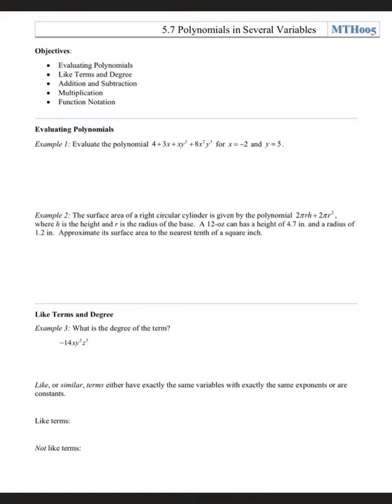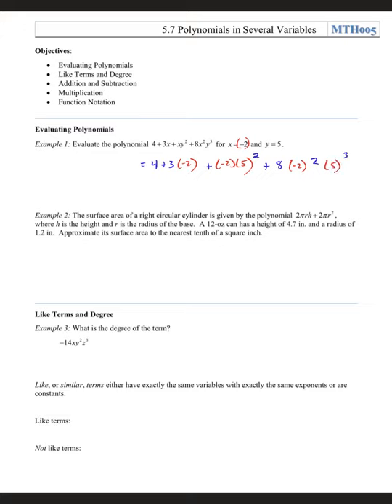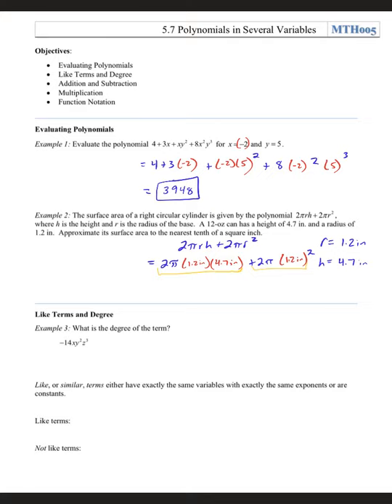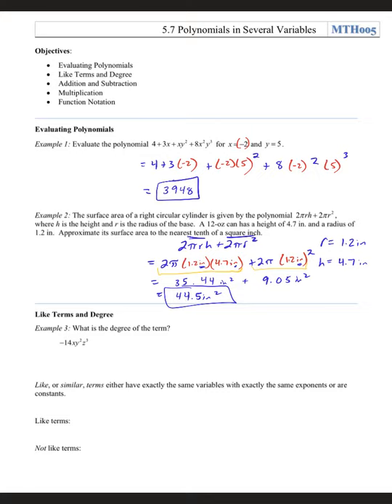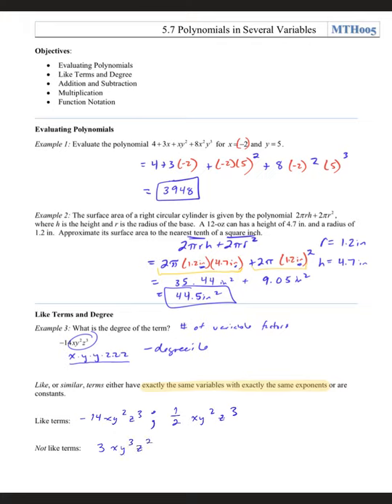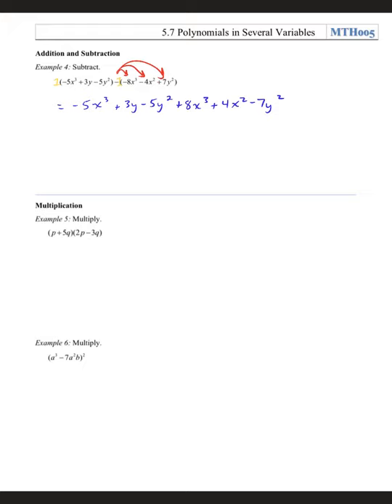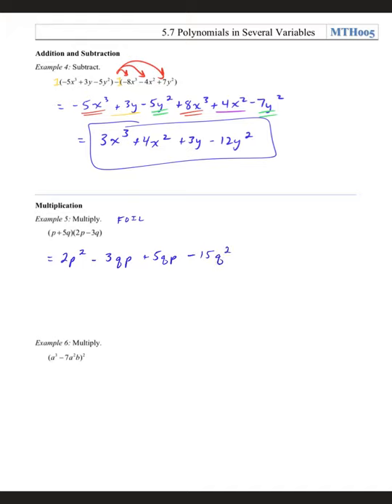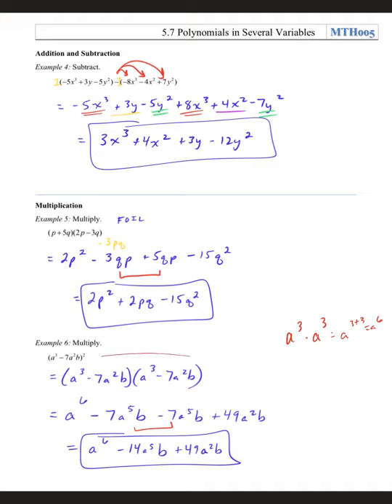MTH 005: 5.7 Polynomials in Several Variables